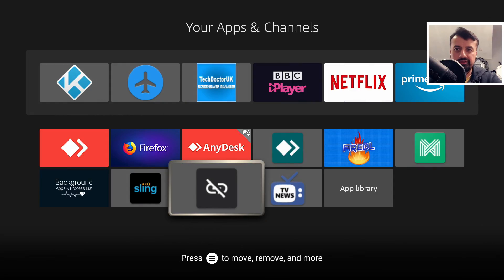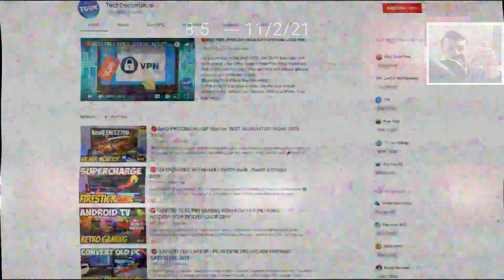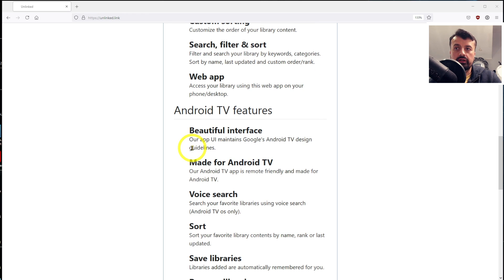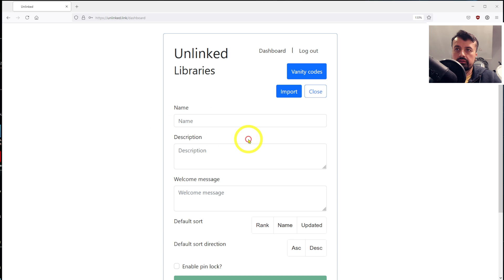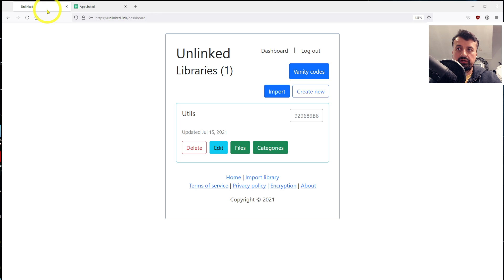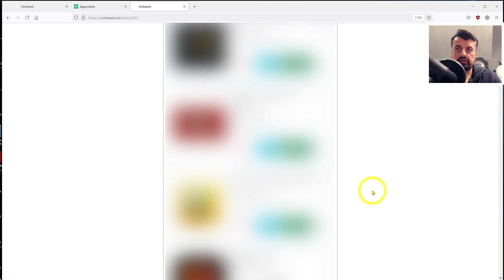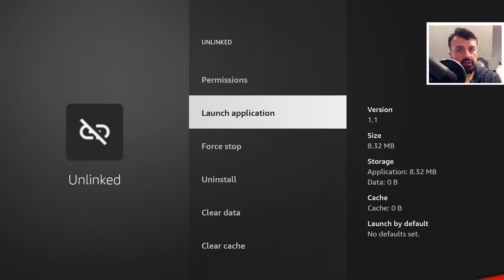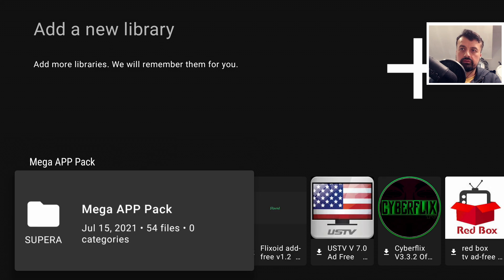🔴BEST FILELINKED REPLACEMENT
Filelinked is still offline but a new app called UnLinked has been released. Lets see what its about.